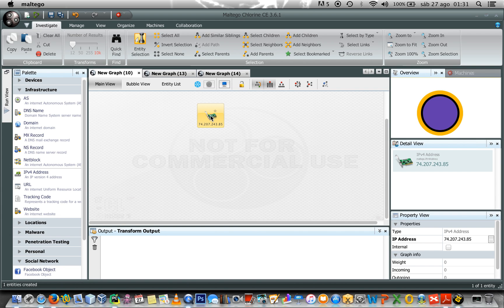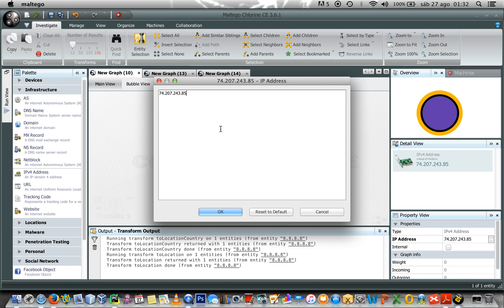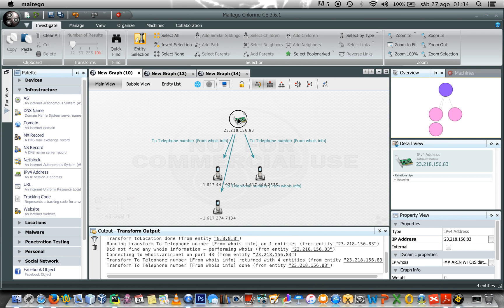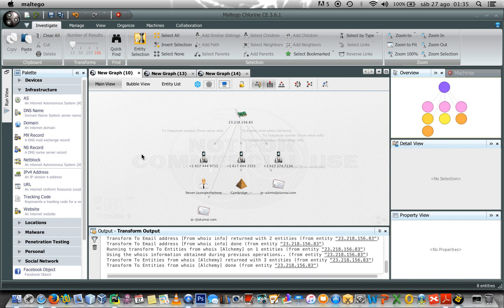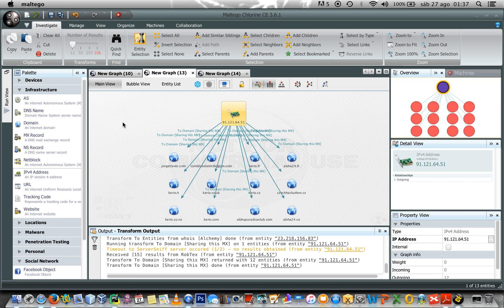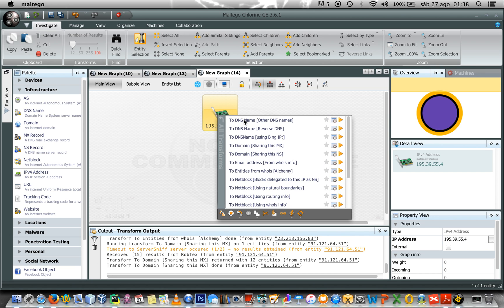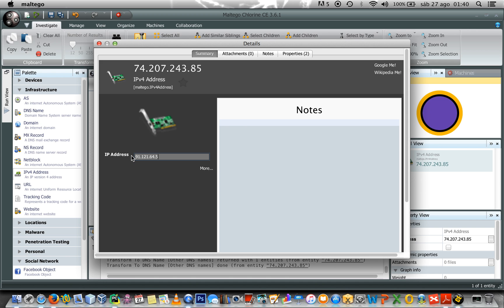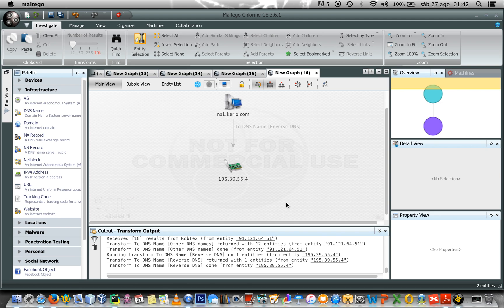05b Maltego Transforms related to IPs (English)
Videotutorial in english about the transforms related to IP addresses in Maltego Chlorine 3.6.1 CE.